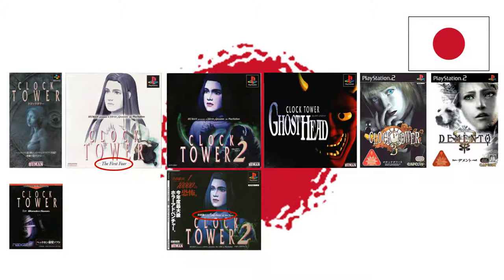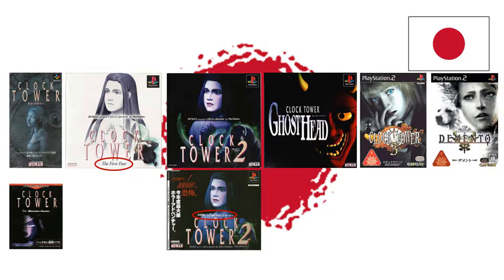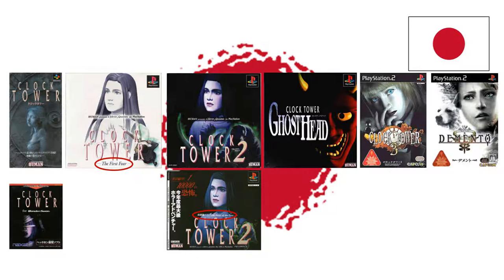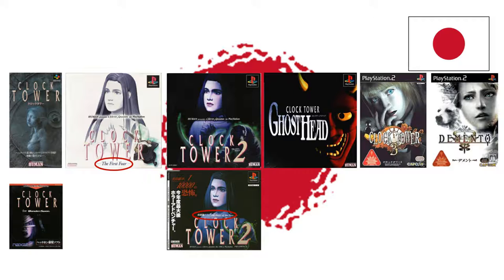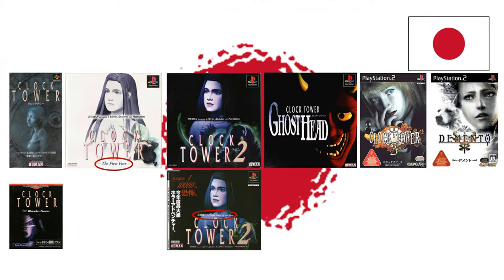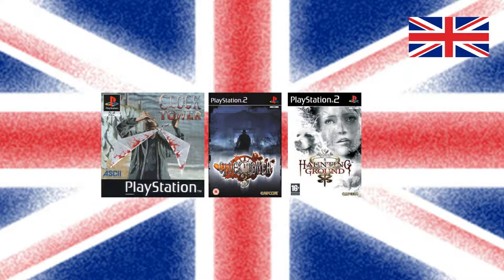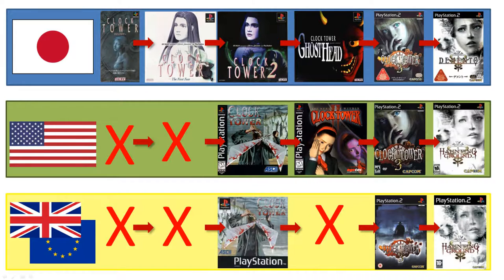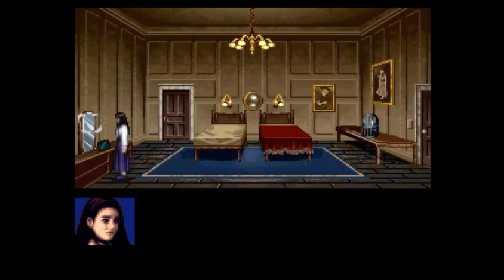Clock Tower Series Retrospective Part 1: Clock Tower Chronology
Insert Disk collects the Clock Tower Series.

Today's retro game review is a massive 6 part Halloween special. This week I look at the history of the Clock Tower Series covering all of the main games including;

Clock Tower: Super Famicom
Clock Tower: Wonderswan
Clock Tower: The First Fear: PS1
Clock Tower 2/Clock Tower Struggle Within/Clock Tower 2 Demo: PS1
Clock Tower 3: PS2
The Spiritual Successors: Haunting Ground/Demento  and NightCry

In this episode I look to cover the rather confusing chronology of the series from its origins right through to its spin-offs and spiritual successors. To make sense of collecting this classic horror gaming series I’ve broken the games out by region so collectors can find what they’re looking for and not over-pay to get these items in your collection.